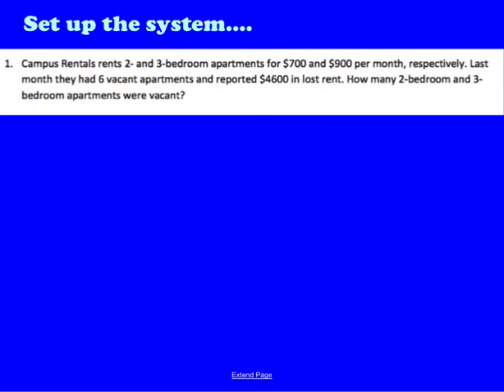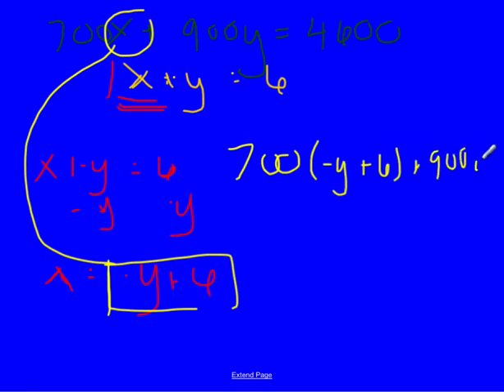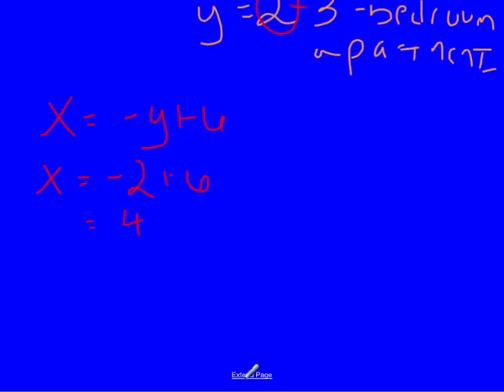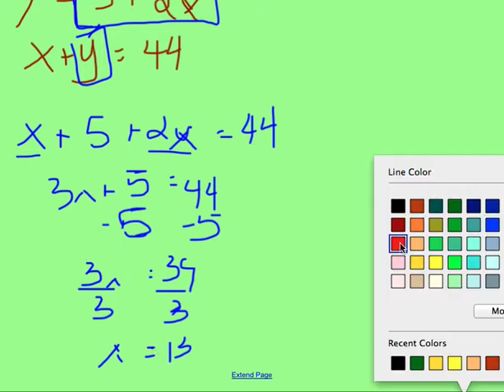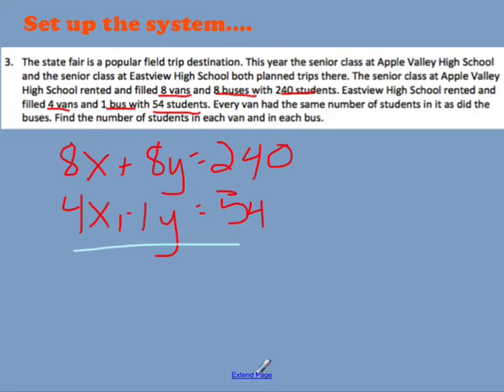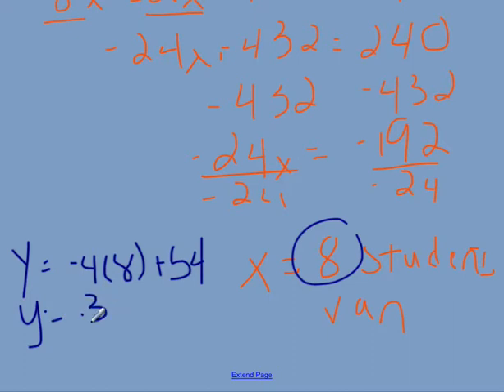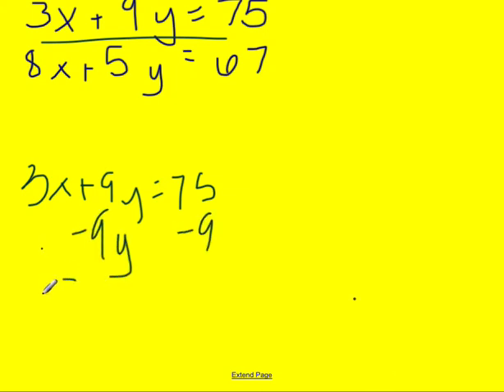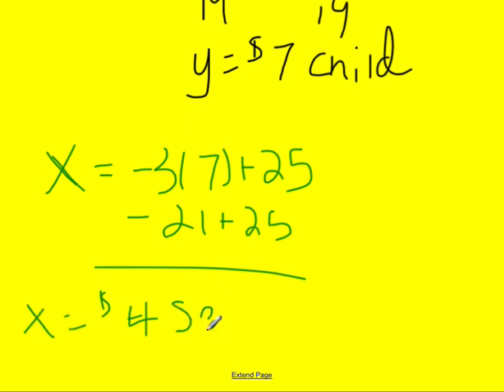Unit 2 Notes 5 A Writing Systems by Substitution